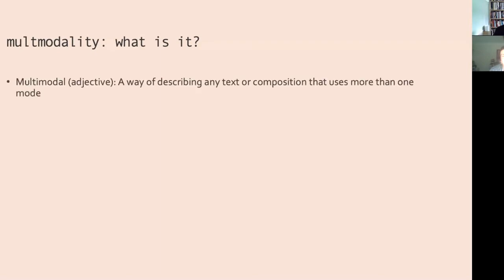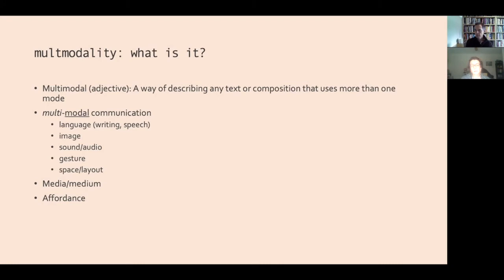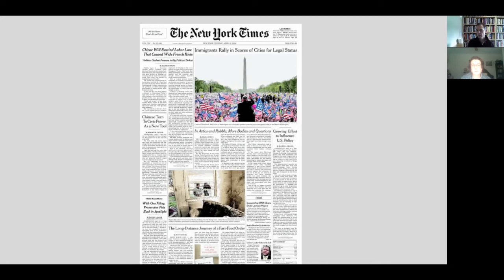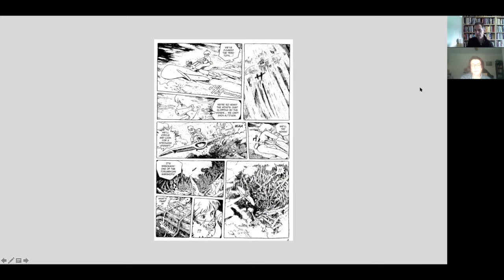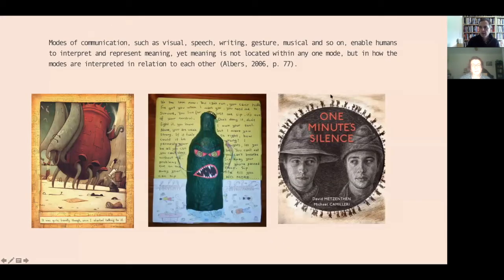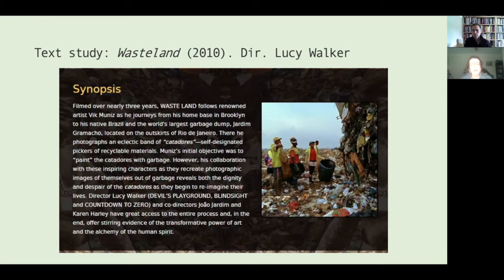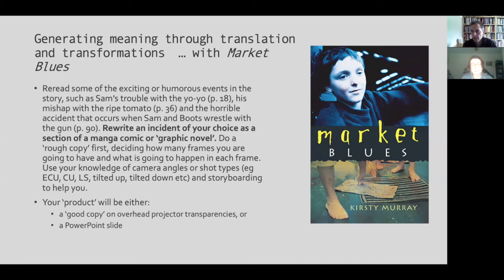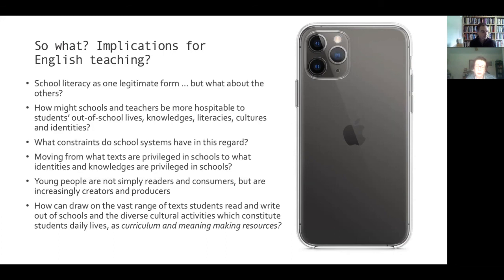Multimodality and English teaching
This lecture explores some possibilities for multimodal communication in secondary English classrooms